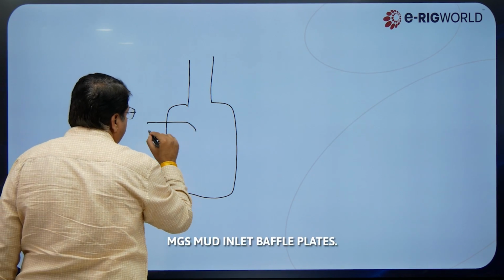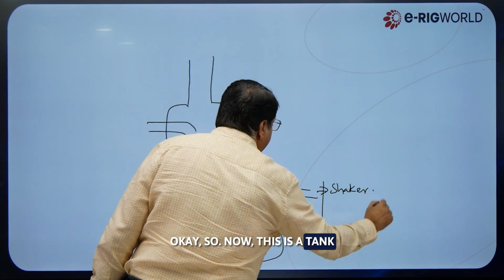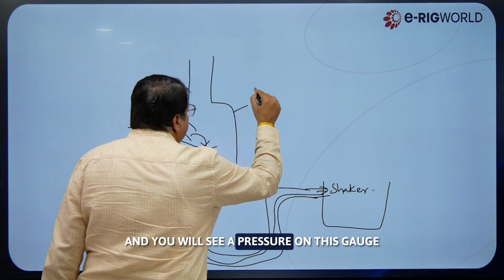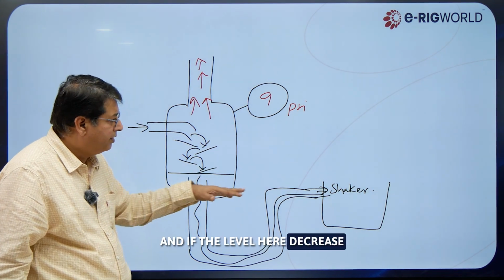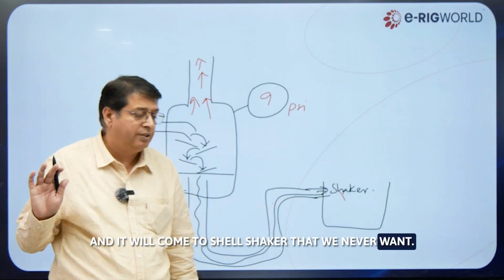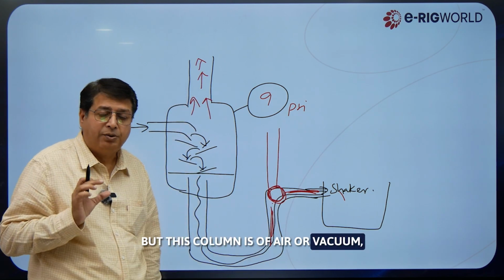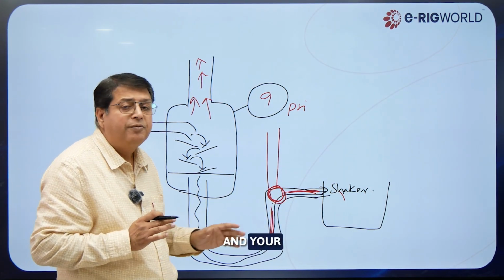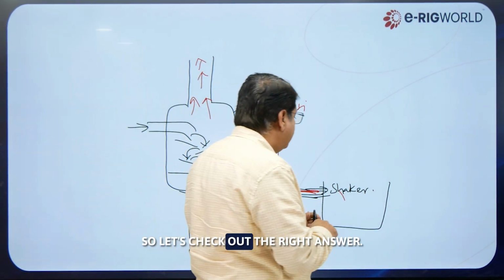Siphon Breaker Line | MGS | Well Control Training | Drilling | Backflow Prevention | IWCF | IADC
Siphon Breaker Line | Well Control Safety & Drilling Operations Explained

A siphon breaker line is a vital safety component in well control systems, designed to prevent unintentional siphoning and backflow of fluids that can lead to loss of well control or equipment damage.

In this video, we explain what a siphon breaker line is, how it works, where it is installed, and why it is essential during drilling and well control operations. Understanding this system helps drilling personnel avoid pressure imbalance, fluid loss, and hazardous situations on the rig.

This lesson is especially useful for drilling engineers, rig crew, well control trainees, and petroleum engineering students looking to strengthen their fundamentals in well control safety systems.

What is a siphon breaker line
Why siphoning occurs in well control systems
How a siphon breaker line works
Typical installation locations on the rig
Risks of operating without a siphon breaker
Safety and operational best practices